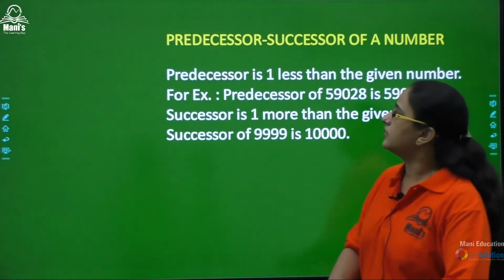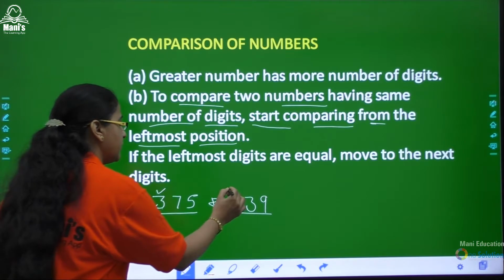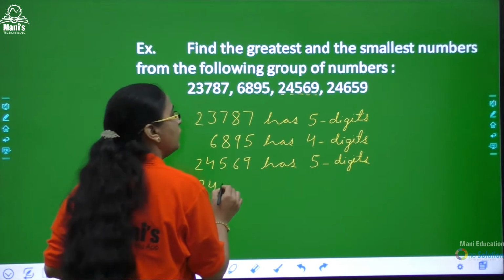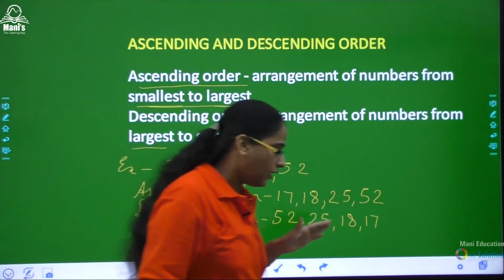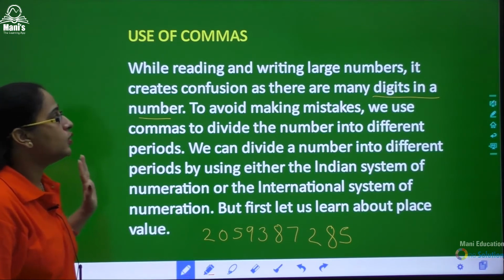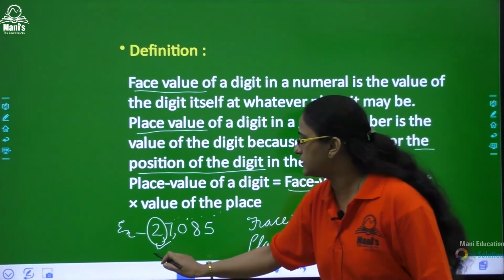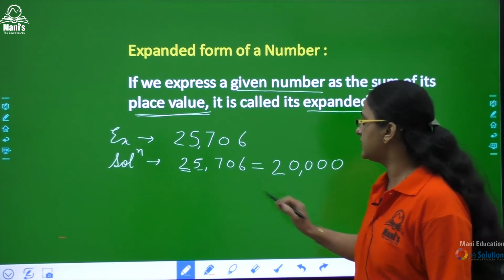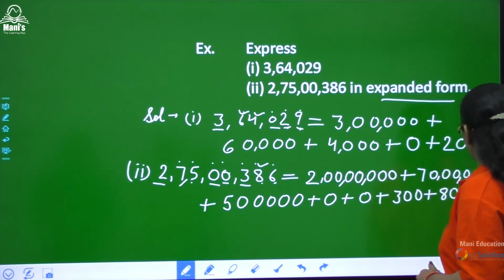CLASS 6th | NCERT | CHAPTER-01 | KNOWING OUR NUMBERS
This session will mainly on the CBSE book. In today's class will talk about the topic and share some preparation tips on how to crack the Exam.

Our mentors enlighten you with your syllabus and how to revise crucial NCERT book topics quickly and effectively.

ManiTheLearningApp on Google Play Store

Hope you have enjoyed this topic.